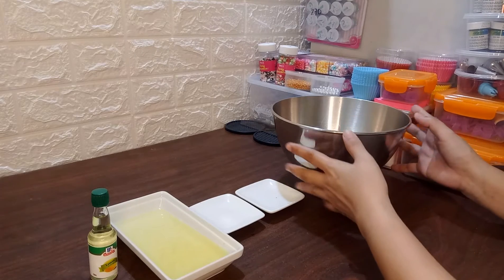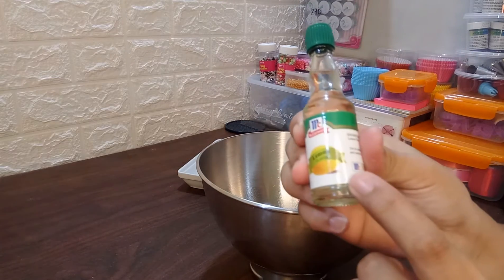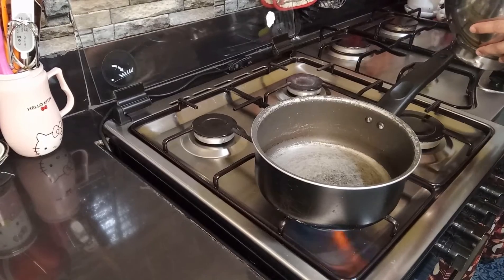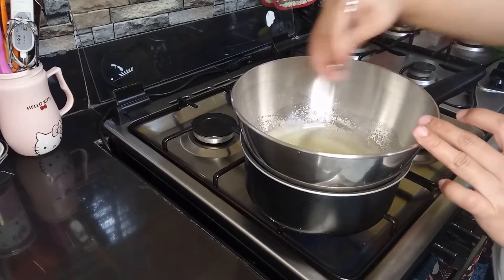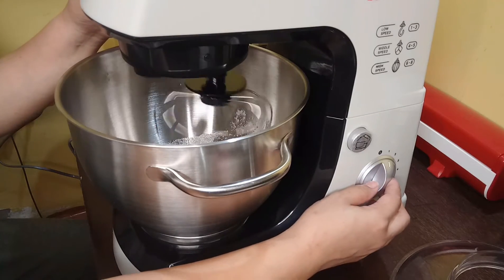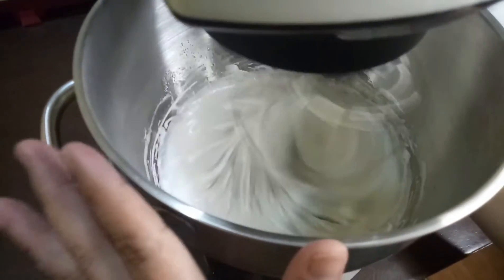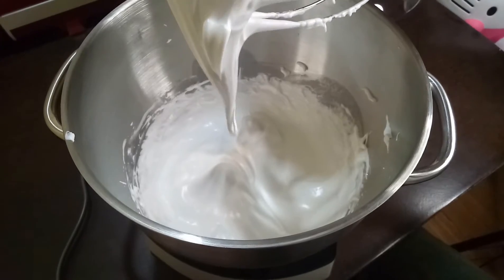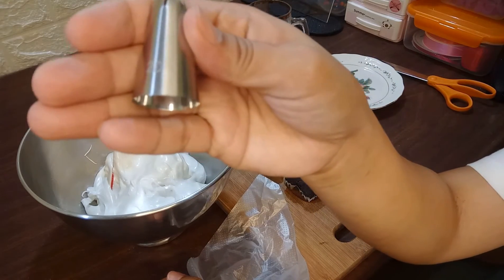ICING OR FROSTING (how to make icing)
STABLE SWISS MERINGUE FROSTING O ICING

Swiss meringue Frosting naghahanap kab ng masarap pero matipid na icing.. simple gawin at masarap sa mga cupcake at cake lalo n sa mga gusto mag start gumawa ng cakes siguradong magustuhan nyo to pwede sa any flavor ng cupcakes and cakes  sobrang dali at tipid at sulit budget..